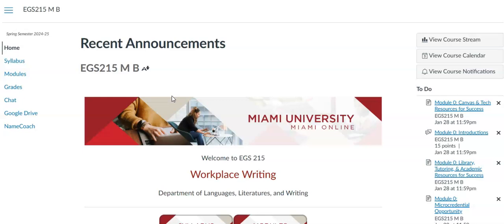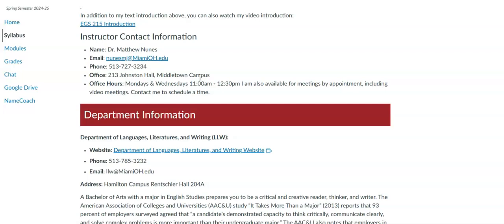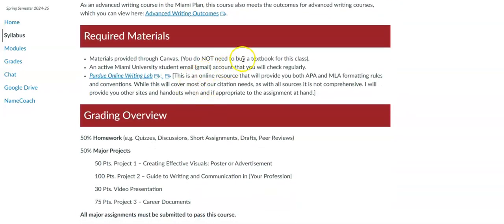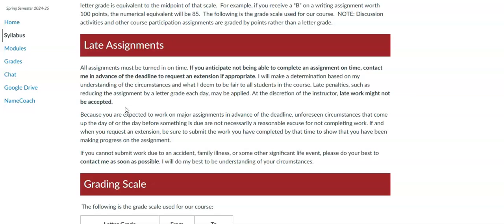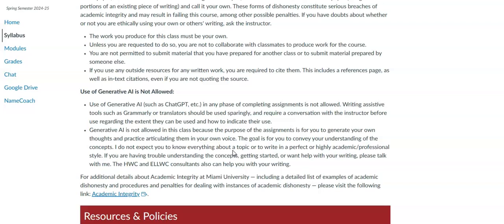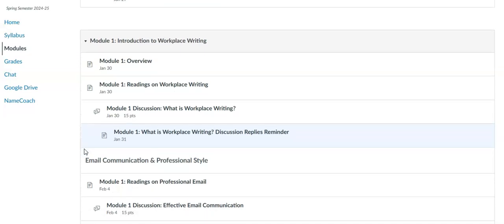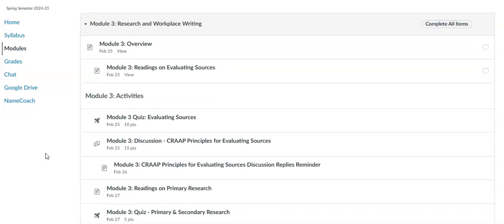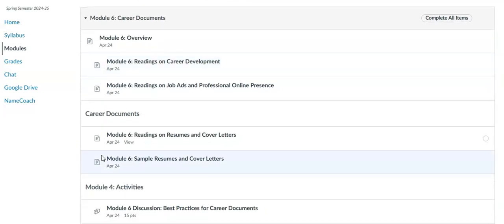EGS 215 Overview (Spring 2025)